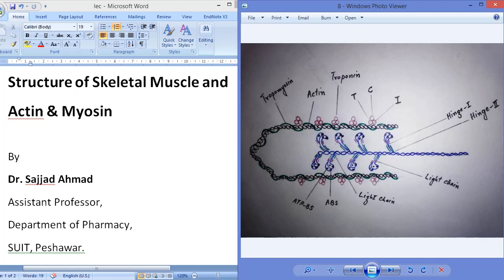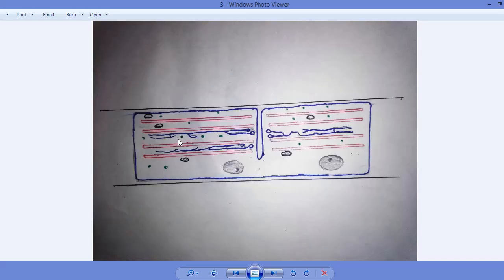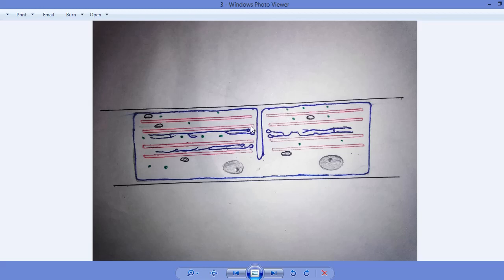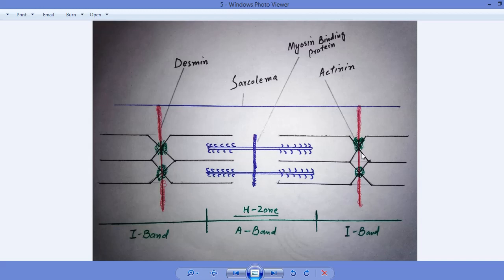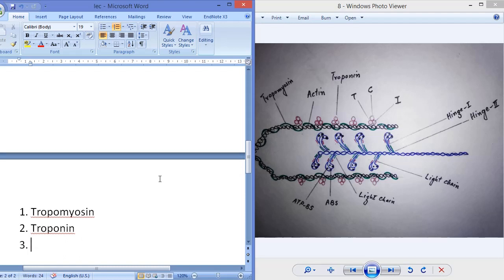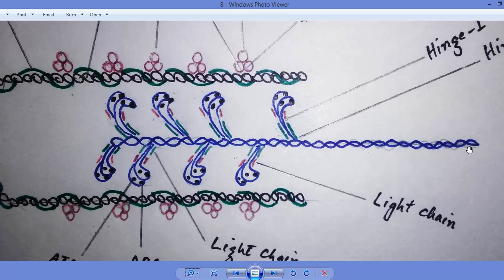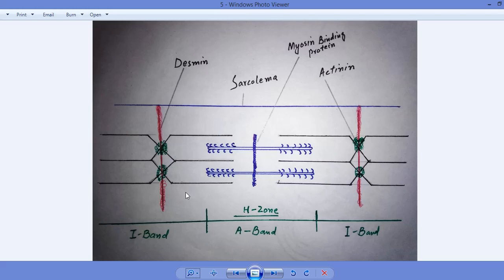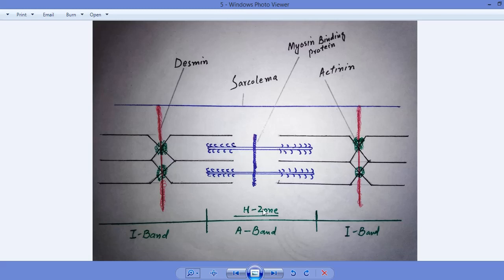Structure of Muscle and Actin and Myosin By Dr sajjad Ahmad